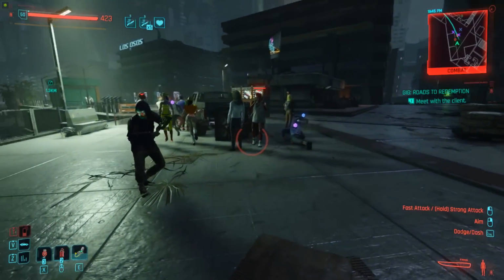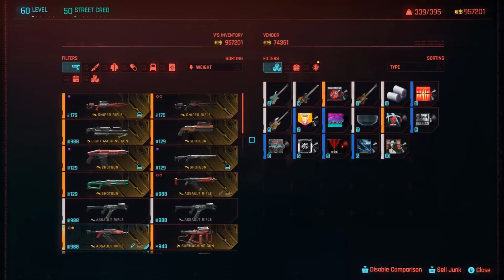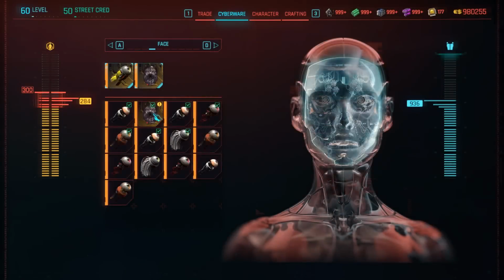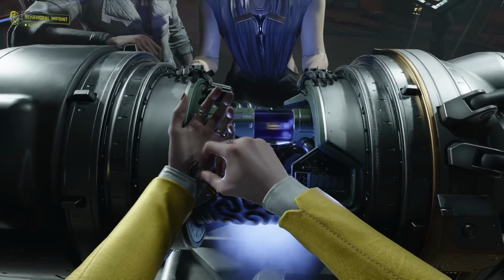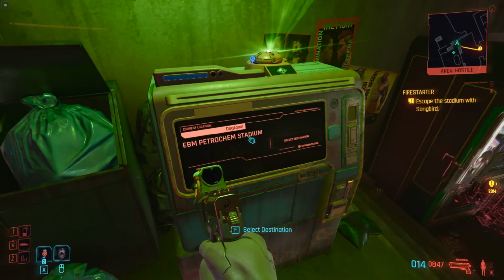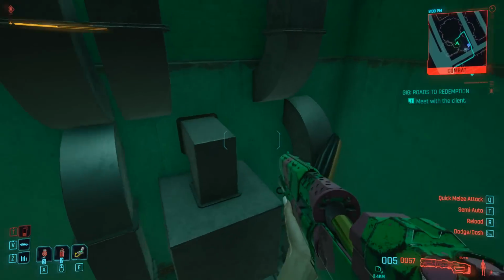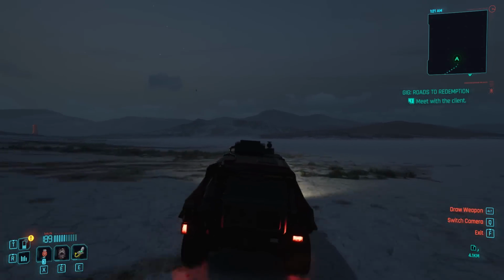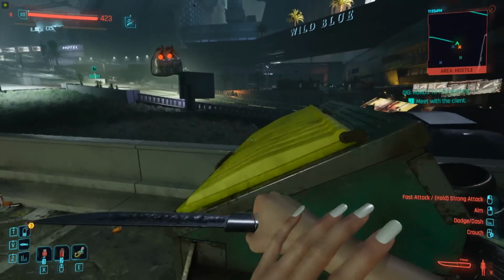Cyberpunk 2077 - 3 GLITCHES in Update 2.1! Infinite XP, Junk & Money Glitch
Hey, Cyberpunk 2077 Update 2.1 Money Glitch! CDProjektRed, Phantom Liberty After Patch 2.1! ! Tips and Tricks!